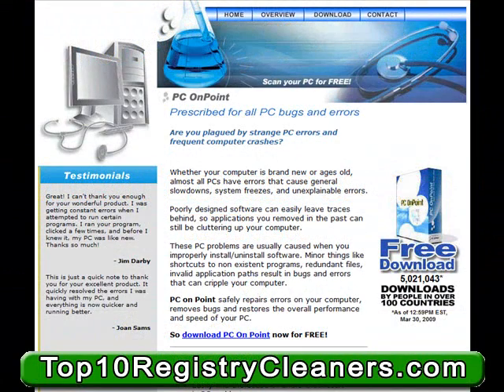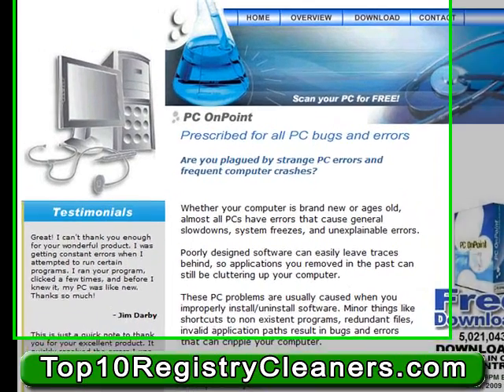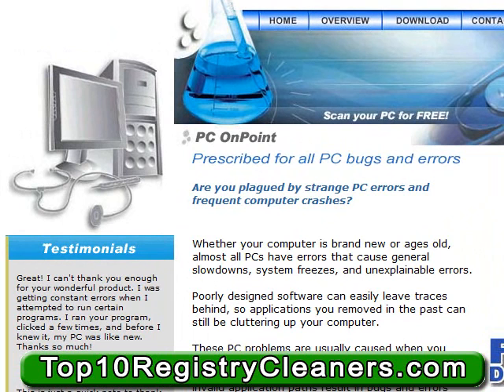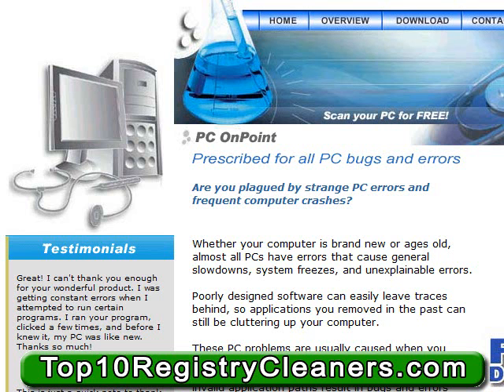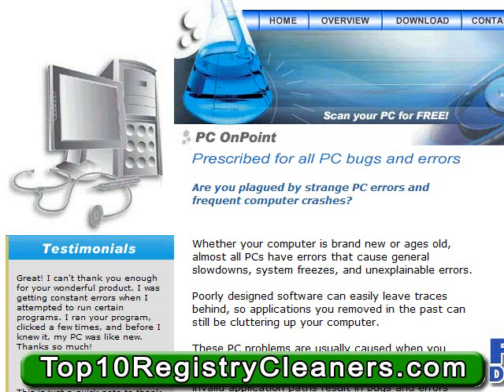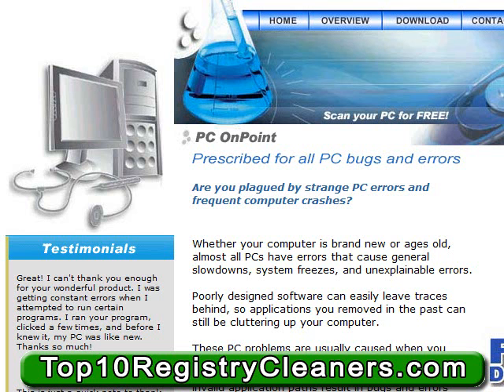PC OnPoint - Windows Registry Cleaner & Win Repair Software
PC OnPoint Computer Registry Repair, PC File Clean Up & Windows System Fix. Top 10 Registry Cleaners Prevent Your PC from Freezing and Crashing. Fix Windows 98/XP/ME/2000 & Vista. Windows Errors, Startup Errors, Runtime Errors, Repair DLL Files and much more.

Speed Up & Repair Your PC - Get FREE Scan Today!